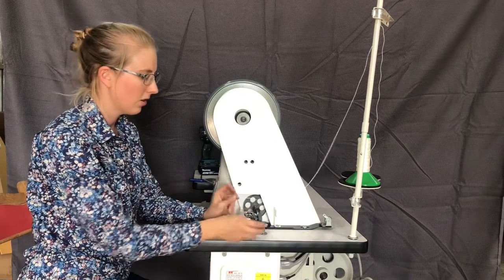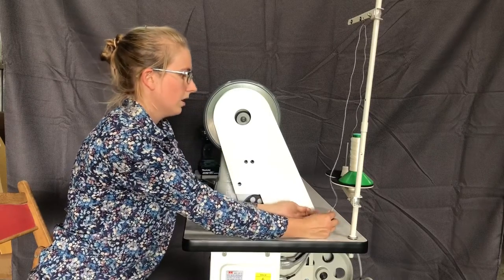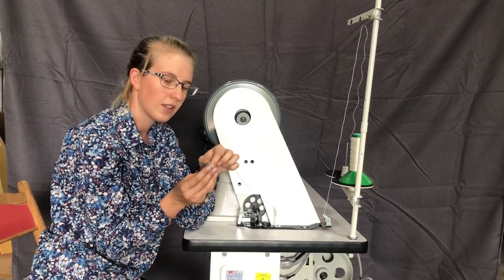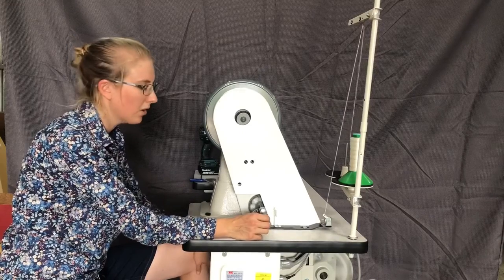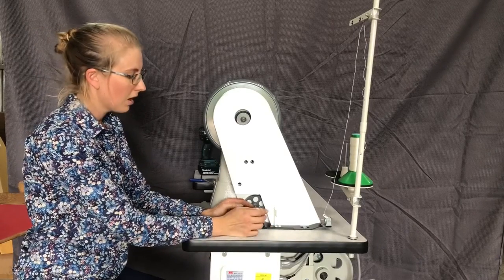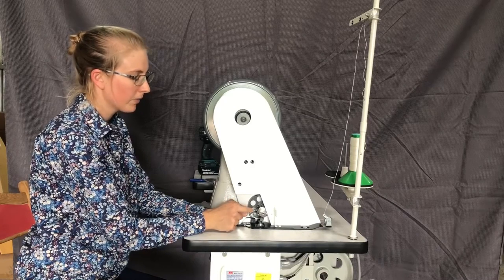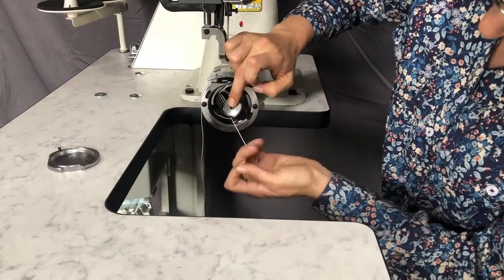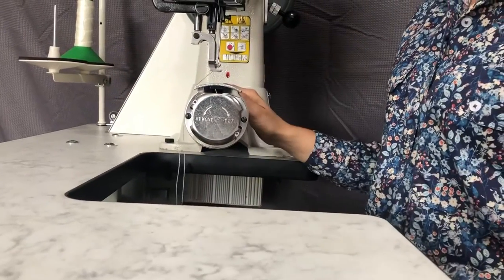Cowboy 3200 Bobbin winder process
Cowboy Industrial Sewing Machine CB3200 using bobbin winder on table